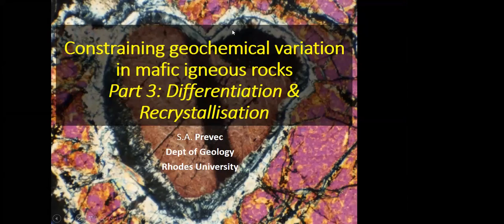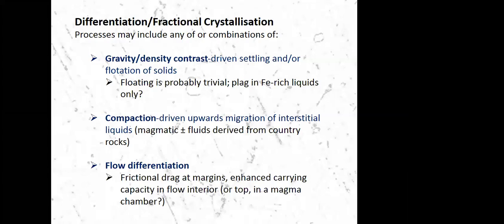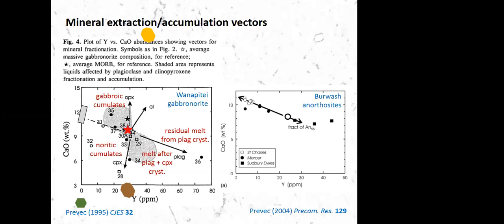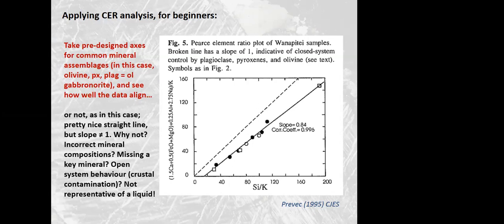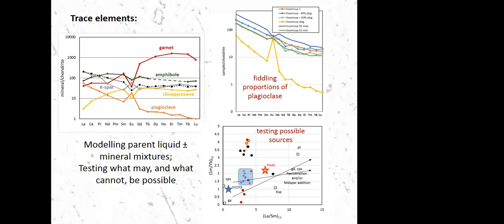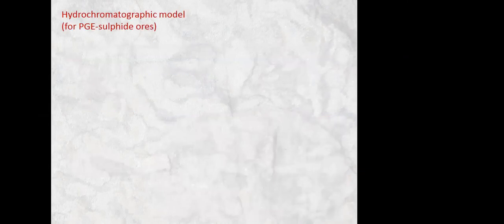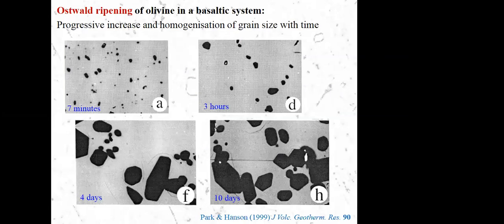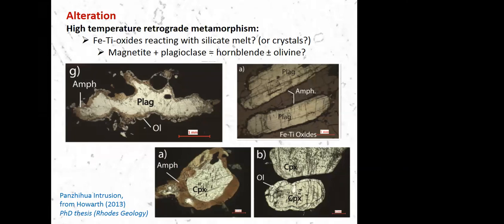Constraining geochemical variation in mafic igneous rocks - Part 3 - Prof Steve Prevec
6 November 2020  I  Lockdown Lunchtime Lecture with Prof Steve Prevec

Constraining geochemical variation in mafic igneous rocks - Part 3